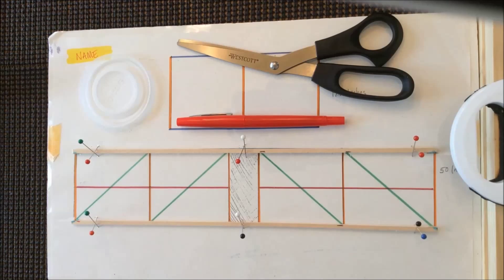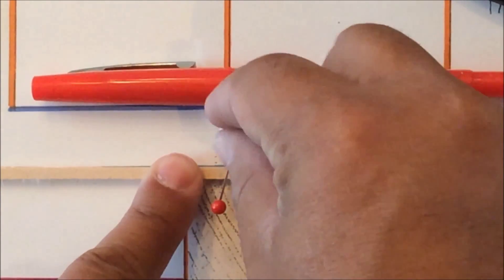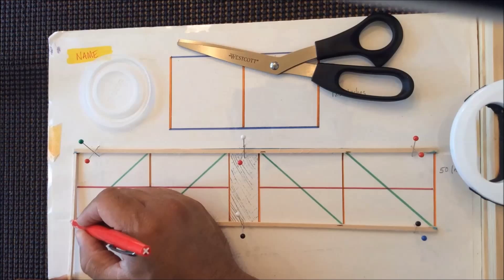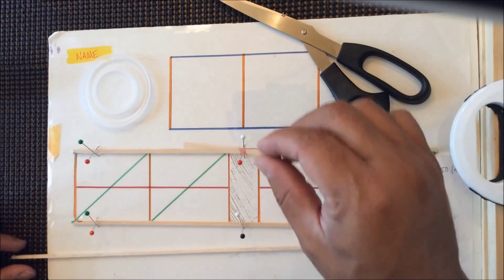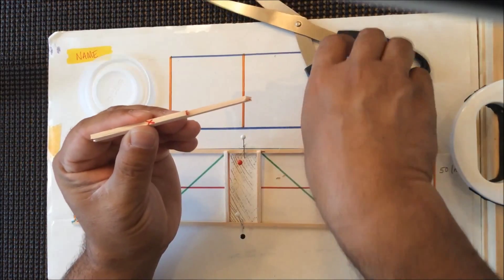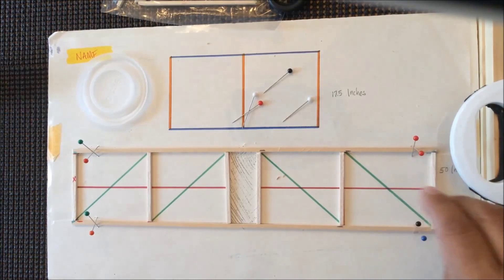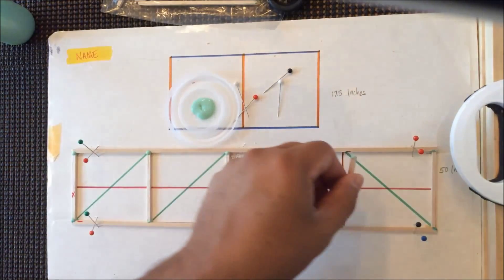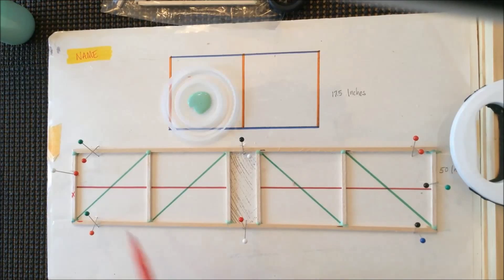Bridge Bottom View Part 1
This video is for 6th and 7th students who are constructing the bottom view of their bridge.